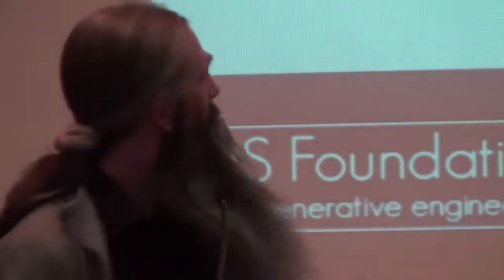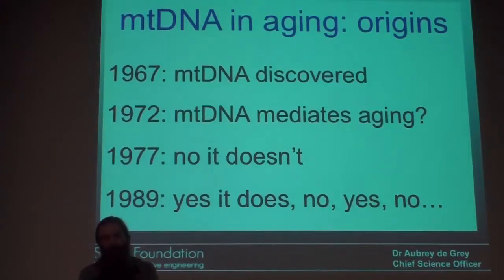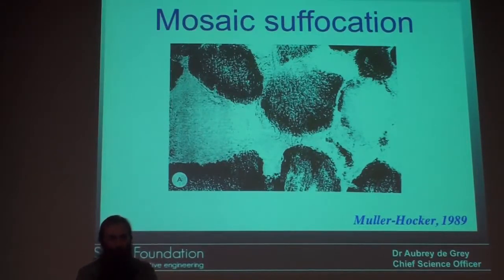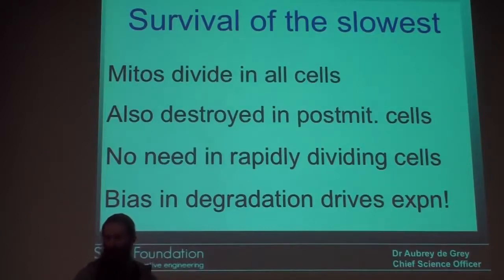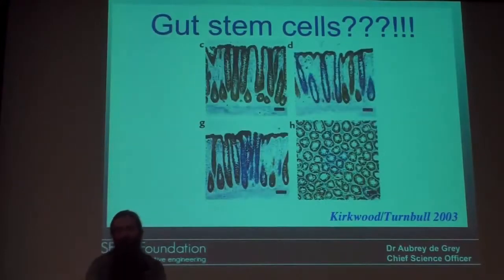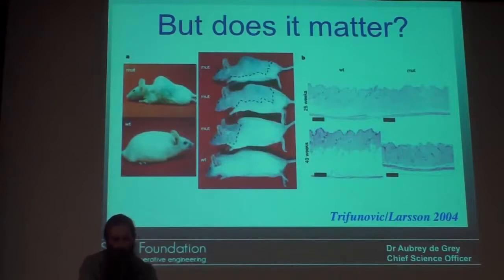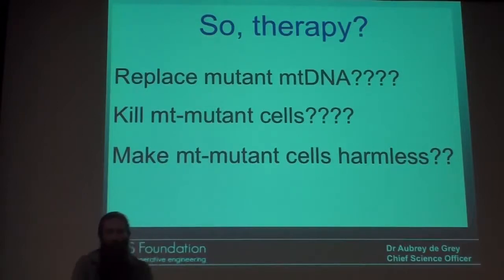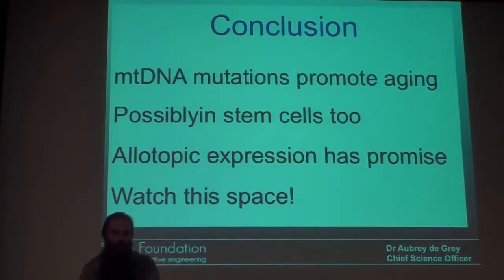1 20 Aubrey de Grey